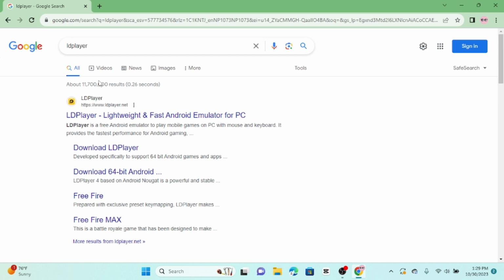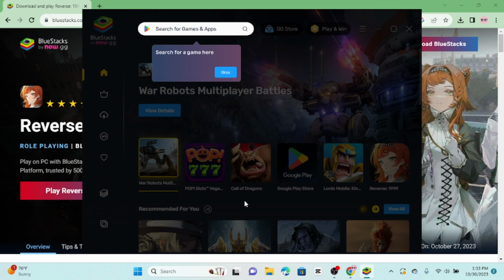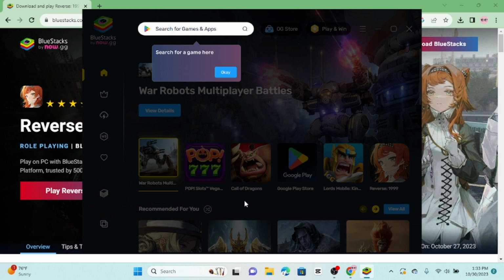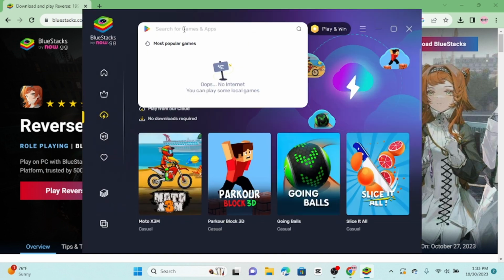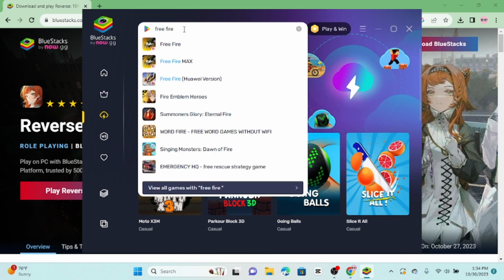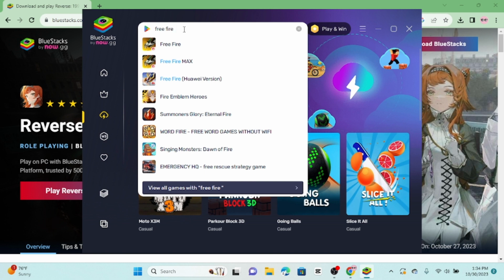How to Install Free Fire In Windows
Tutorial guide on How to Install Free Fire in Windows.

In this video, I will show you how to install Free Fire on Windows. Free Fire is a popular battle royale game that is available on mobile devices and PCs. To install Free Fire on Windows, you will need to use an Android emulator.